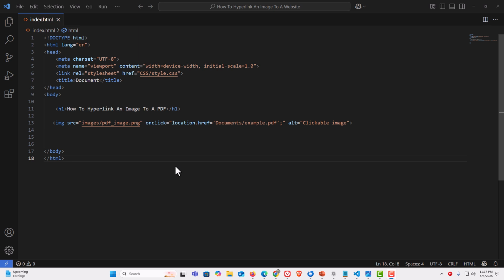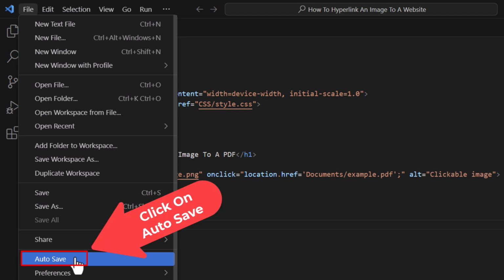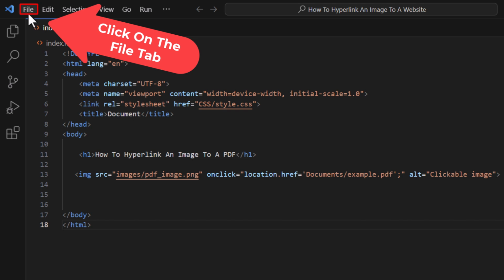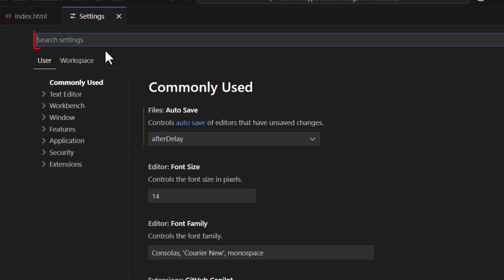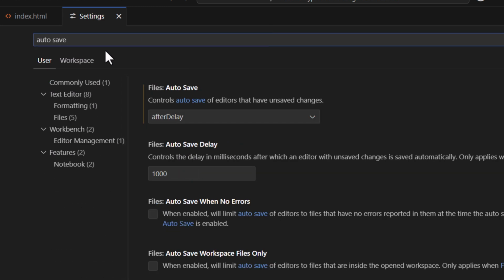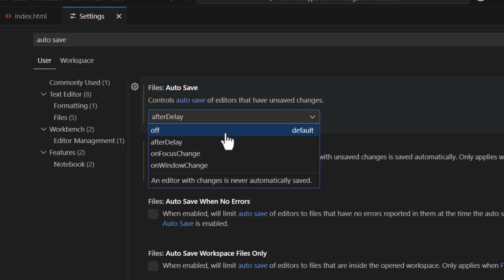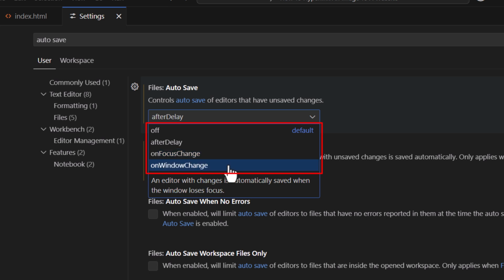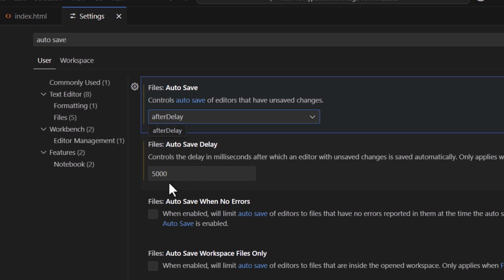How To Change The Auto Save Preferences In VS Code | Visual Studio Code Tutorial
In this quick tutorial, I’ll show you how to change the Auto Save preferences in Visual Studio Code (VS Code). Whether you want to enable auto save, change the delay interval, or turn it off completely, this guide walks you through customizing the settings to match your coding workflow.
💡 Perfect for developers who want better control over when and how their files are saved automatically in VS Code!

Simple Steps
To Enable Auto Save:
1. Click on the "File" tab, in the dropdown, select "Auto Save".

To Change The Auto Save Settings:
1. Click on the "File" tab, go down to "Preferences", and over to "Settings".
2. Type "auto save" into the search bar.
3. Under "Auto Save", click the dropdown and choose how you want VS Code to auto save your files.

Chapters
0:00  How To Change The Auto Save Settings In VS Code
0:18  Open VS Code
0:28 How To Enable Auto Save In VS Code
0:57 Where To Find The Auto Save Preferences In VS Code
1:19 Type Auto Save Into The Search Bar
1:40 How To Change The Auto Save Delay In VS Code

change auto save vs code,
vs code auto save settings,
customize auto save vscode,
enable auto save vscode,
disable auto save vscode,
vscode preferences tutorial,
auto save interval vscode,
vscode file save settings,
vs code developer tips,
code editor settings tutorial,
vscode how to change auto save,
productivity tips vscode,
vs code save files automatically,
auto save delay vscode,
vscode settings guide,